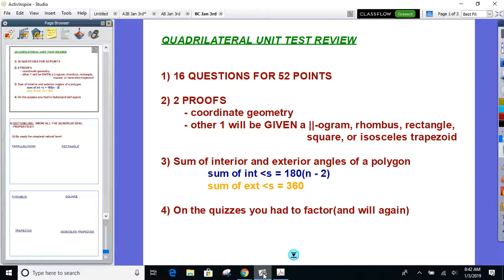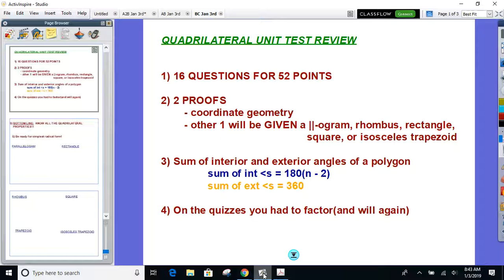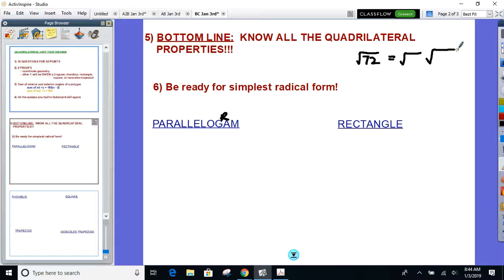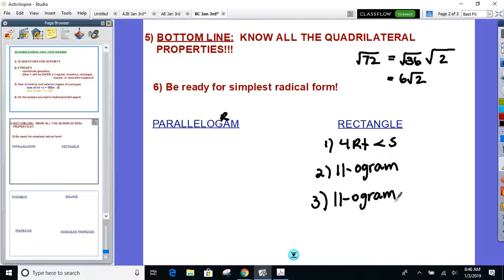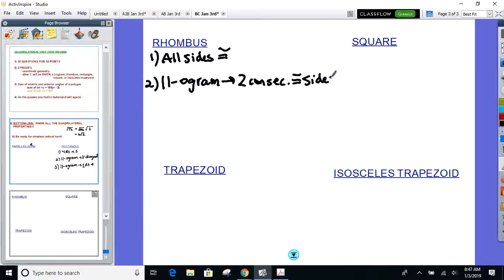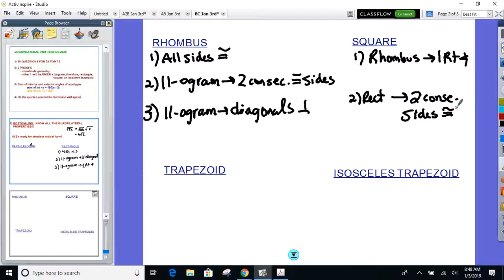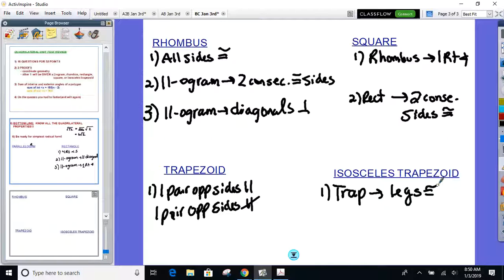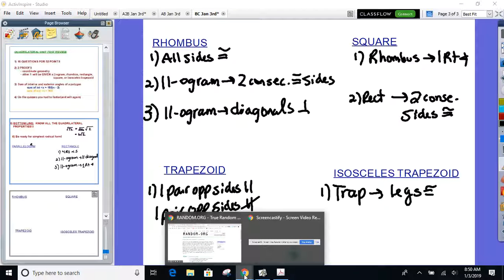Honors Geometry BC Jan 3rd - Unit 6 - Review for Unit Test